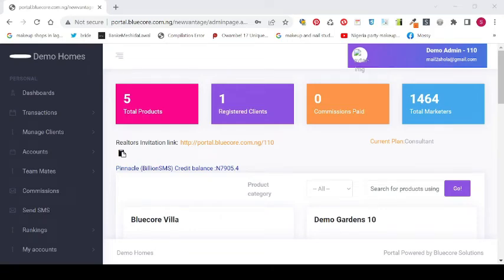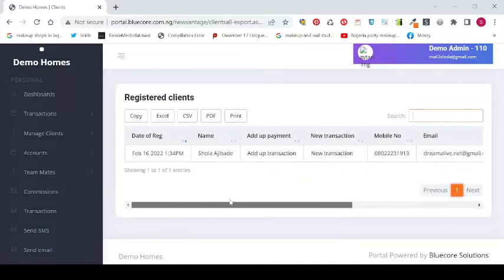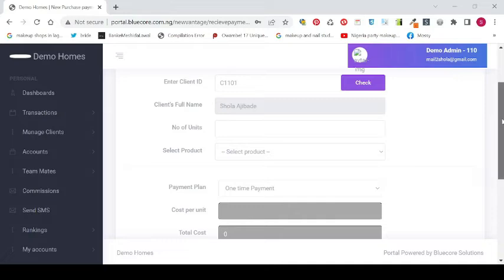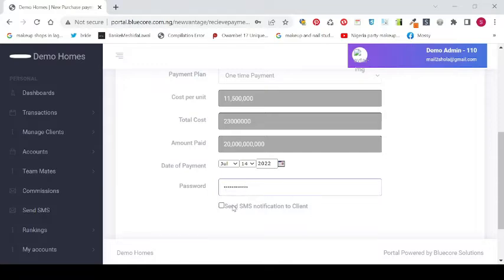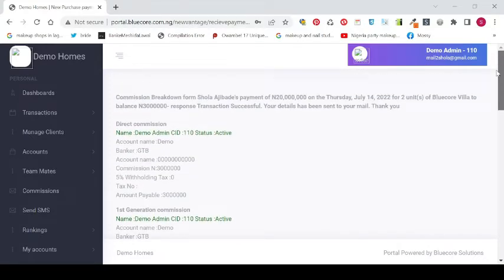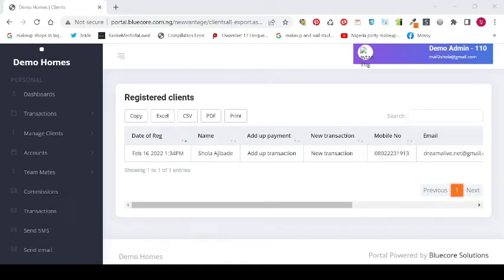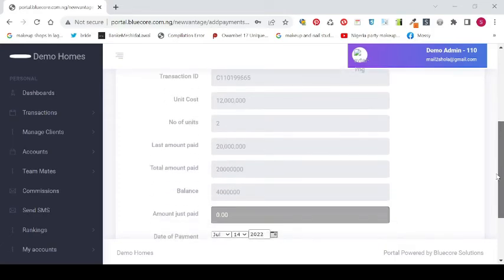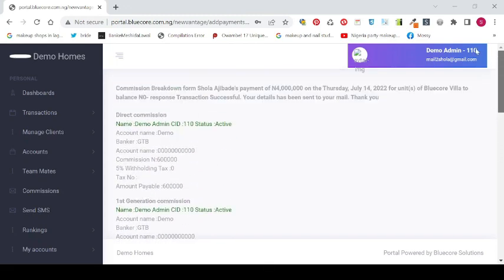How to Process Transaction & Compute Commission